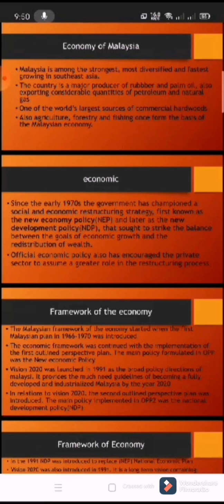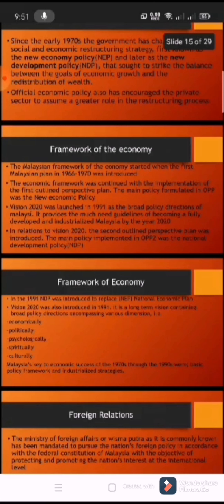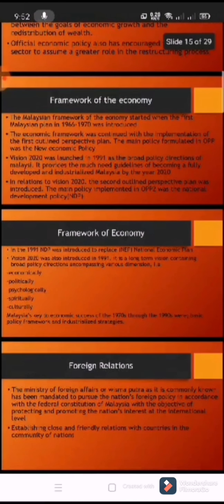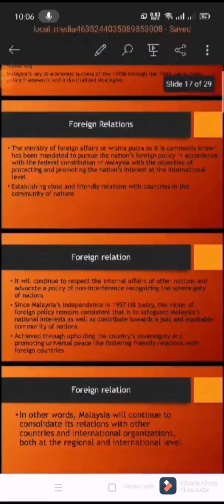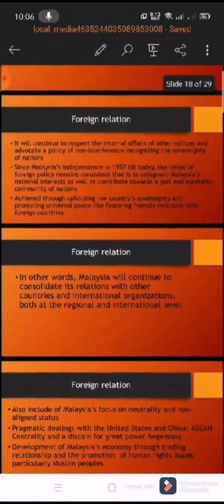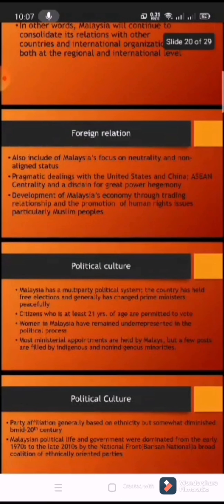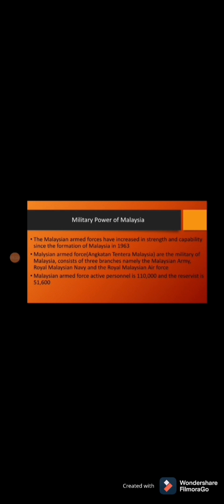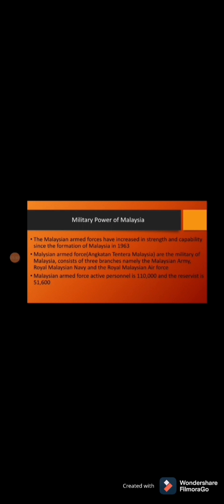A Brief Discussion of The Country Malaysia